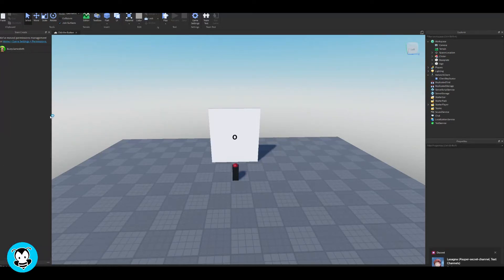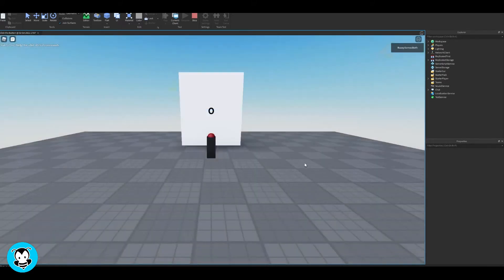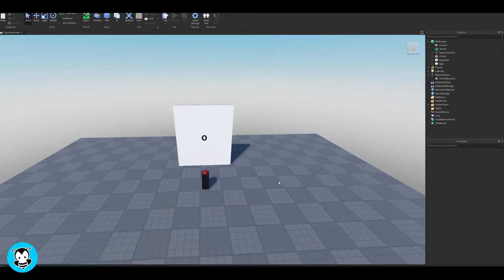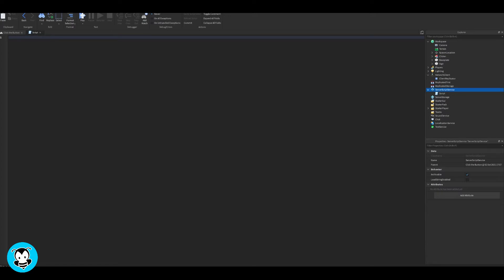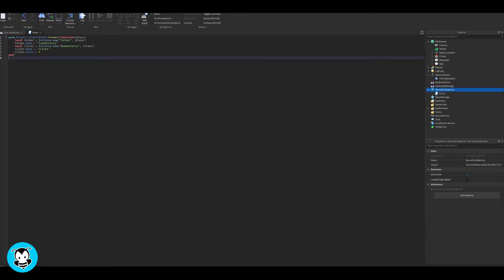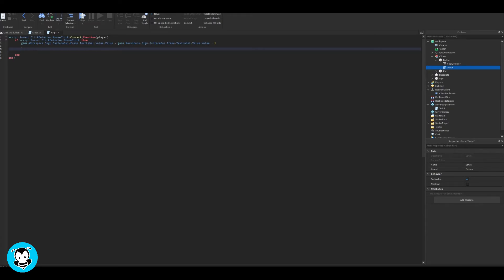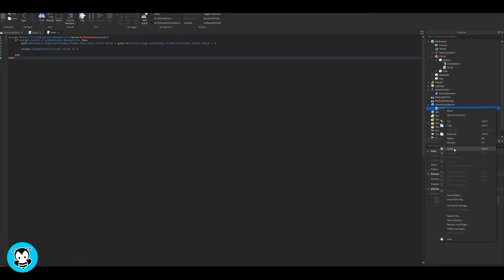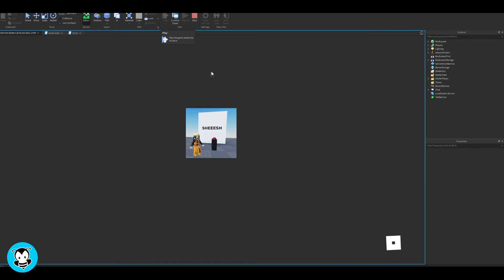How to Make a Leaderboard (Leaderstats)